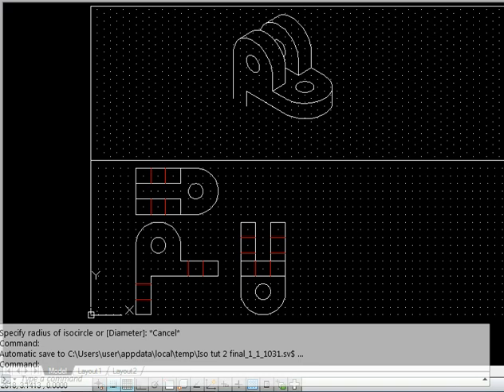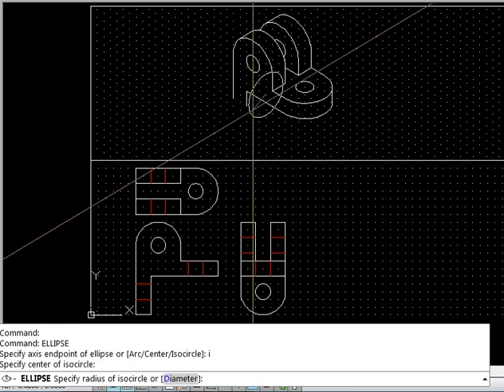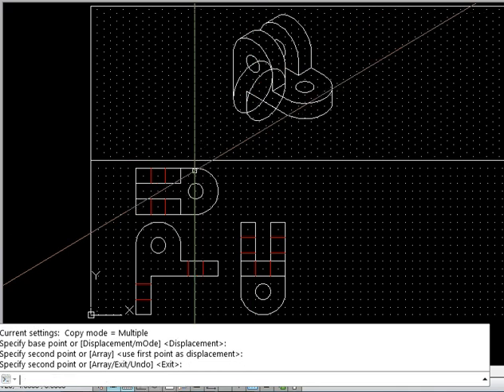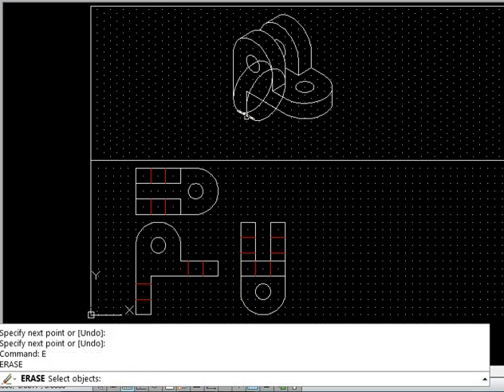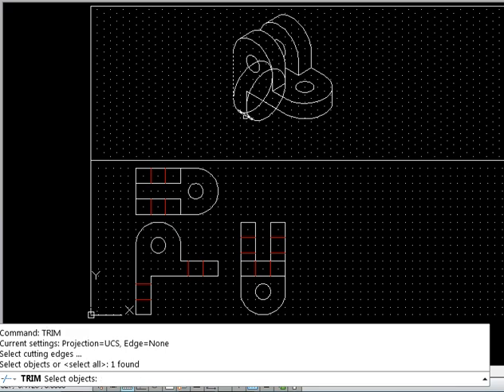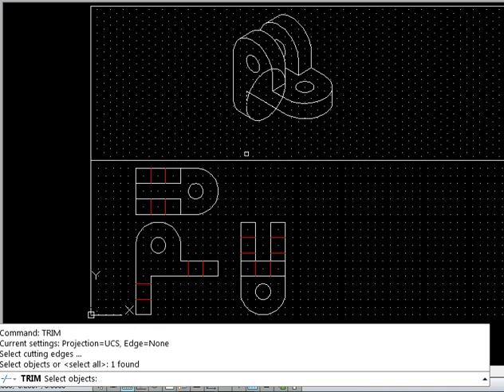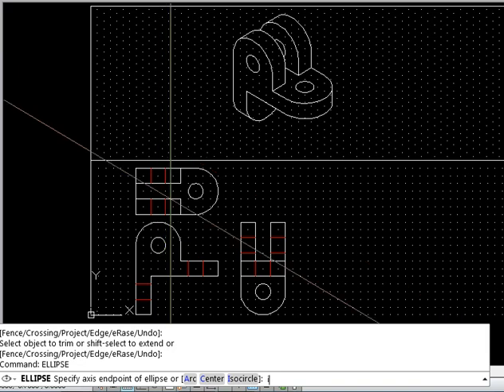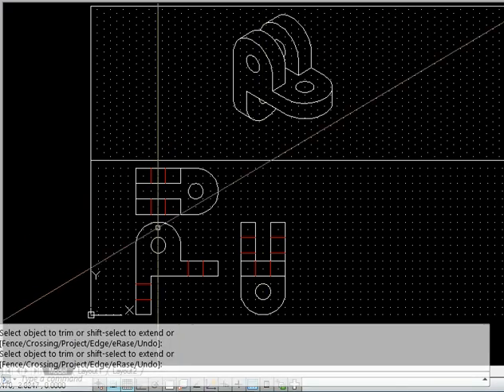Isometric drawing Example 5 Part b curved feature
Video describes the procedure to draw isometric drawing on AutoCAD in 2D mode